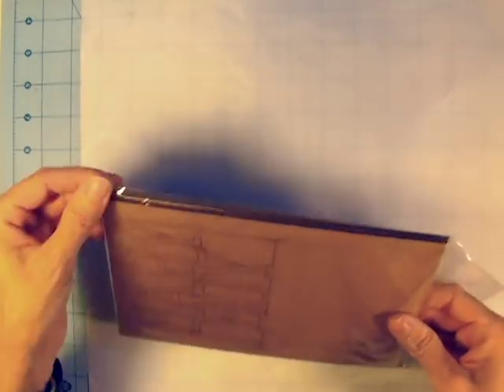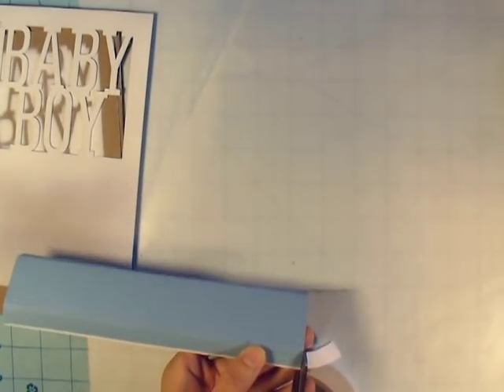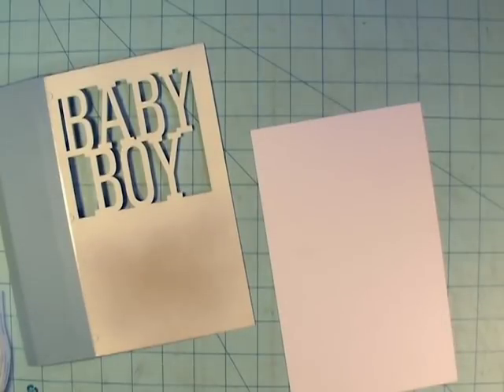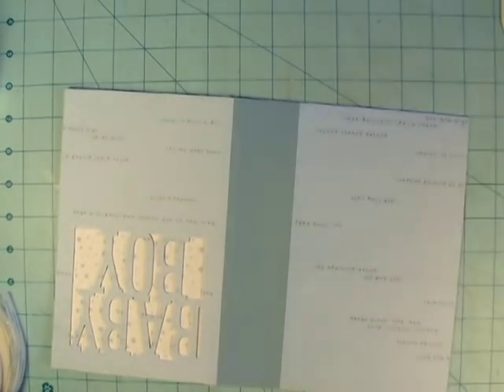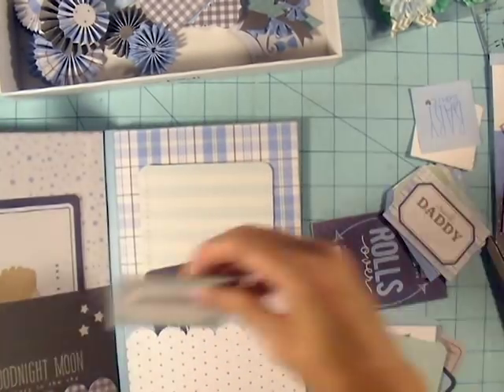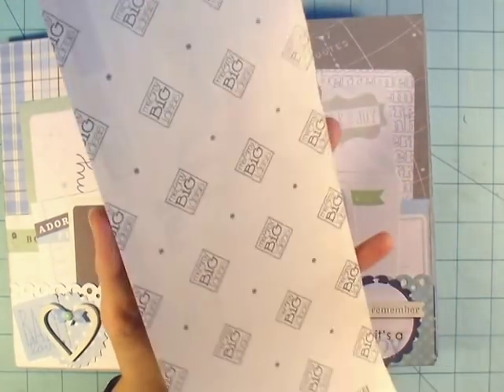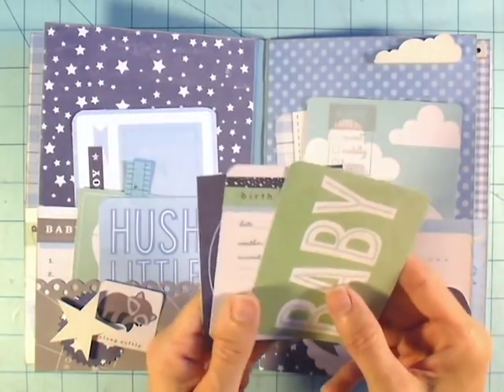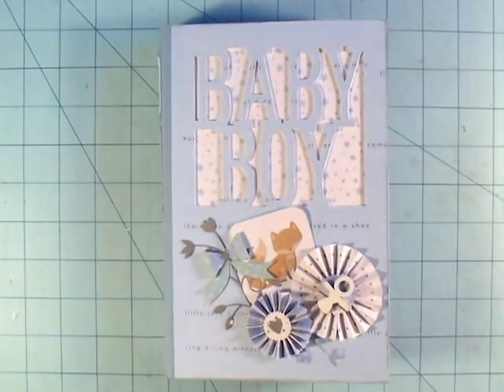Baby Boy Mini Album - SaCrafters